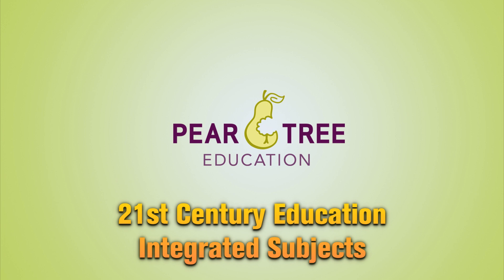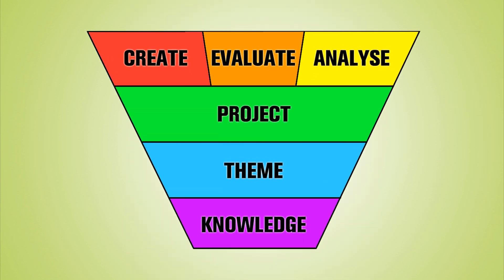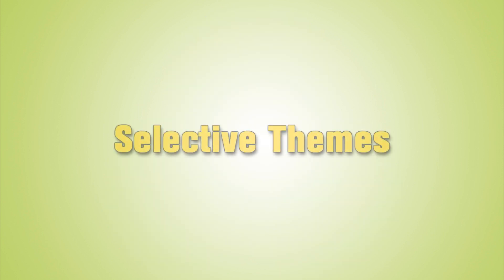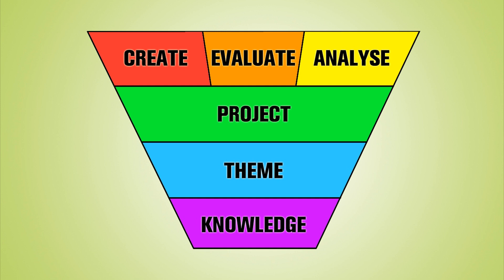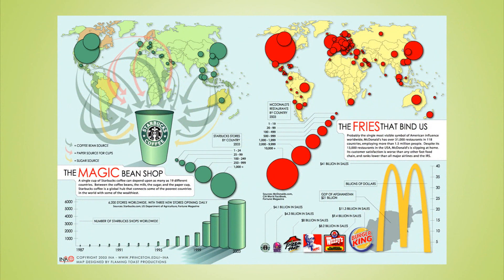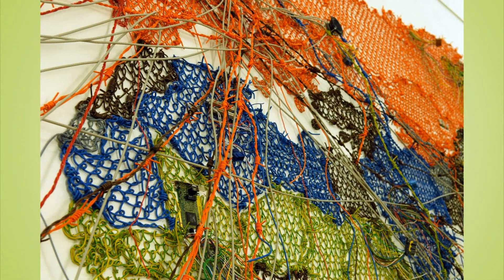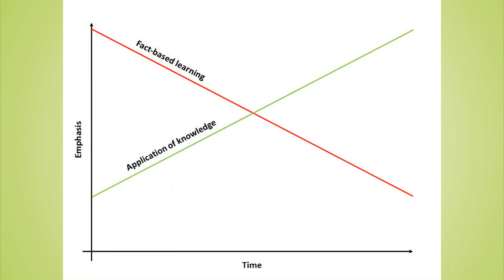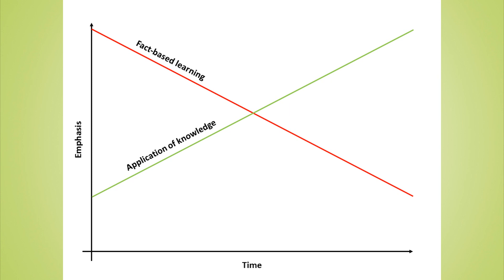Integrated Subjects + Theme/Project-Based Learning🧩📚 (21st century education)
Paul Romani (M.Ed.) from Pear Tree Education discusses how subject integration can be through a combined theme-based and project-based learning approach.

This video also covers the reasons why a proper integrated subject approach has yet to take place in mainstream education, highlighting over-complication and the problem of approaching this topic from a basis of thinking of knowledge as subject based.

This is the first in a series of videos discussing these different elements of 21st century education.

Pear Tree Education operates a private school (Pear Tree School) and a 21st century education after-school learning centre based in Vancouver, B.C.